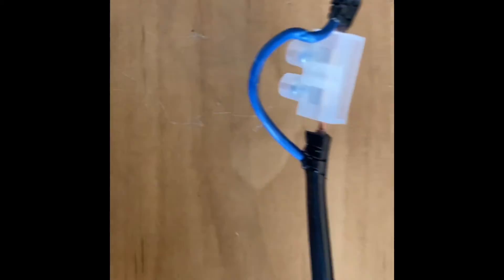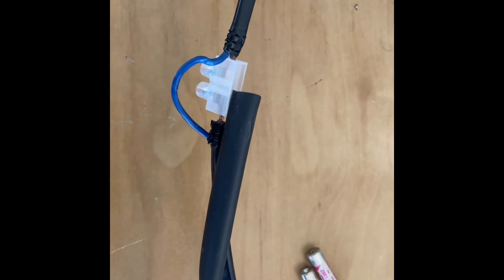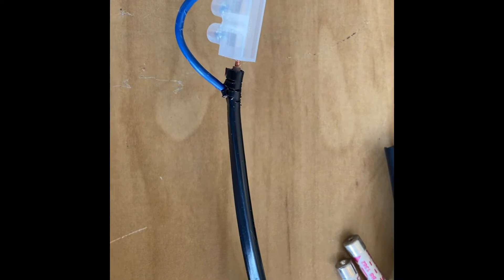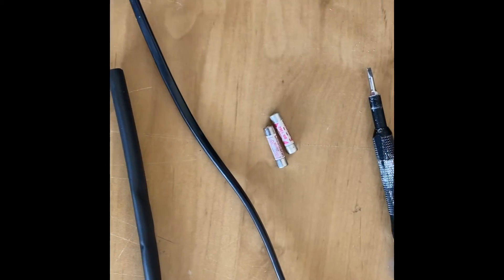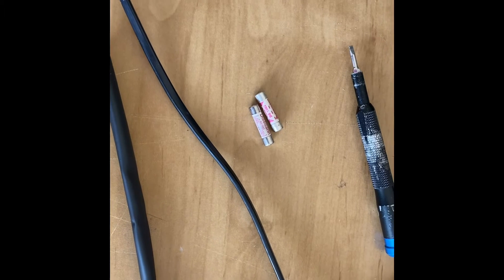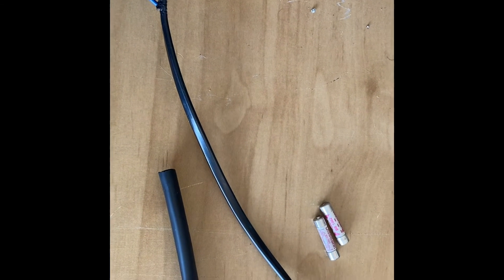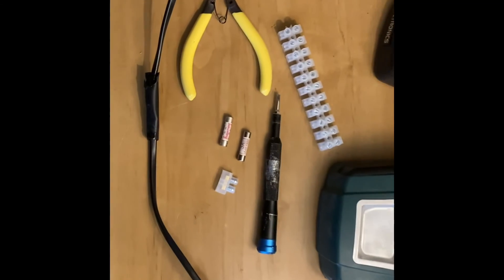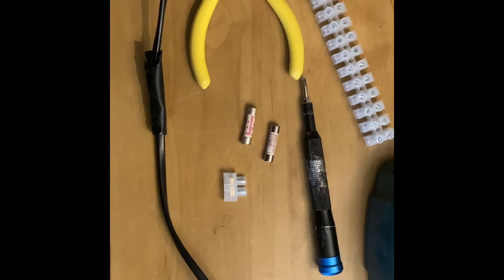Repair Lamp Shade Broken Switch Fix